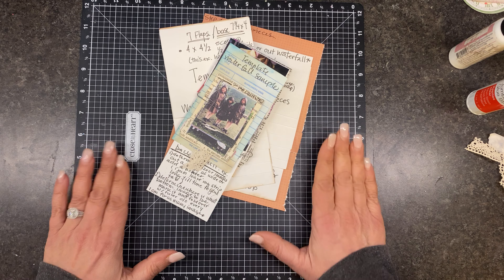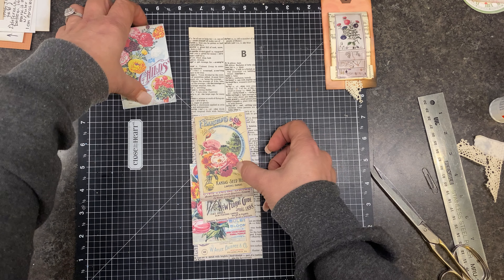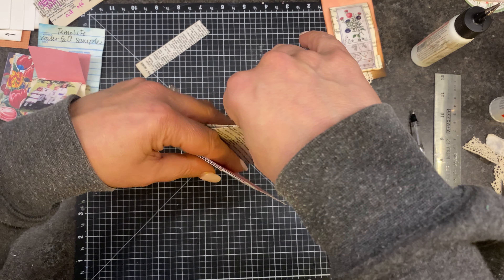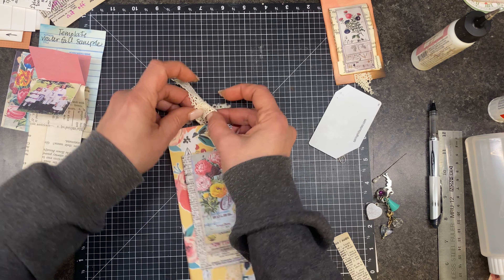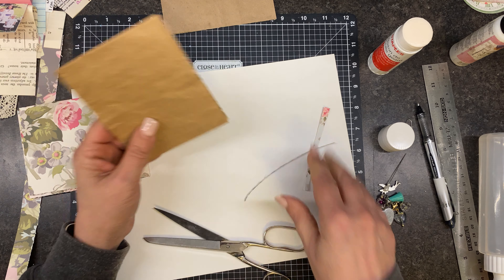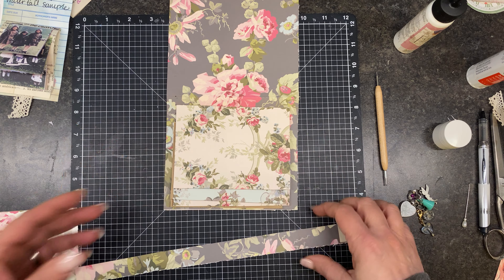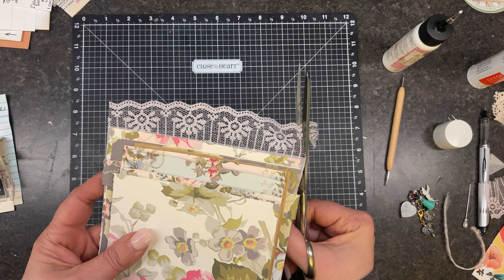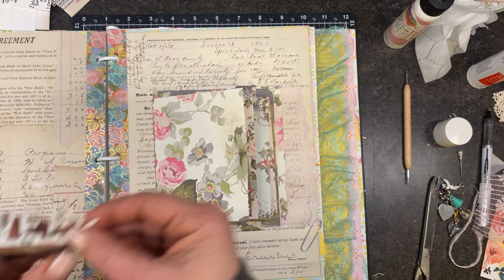How to build a Waterfall paper sack Ephemera holder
No score waterfall ephemera! We will make one in a typical fashion and then blow it up with some found paper sack scraps. You won’t want to miss this one! This is so much fun, easy and quick!

Mailing address:
1415 Harney St Suite 100
Omaha,NE 68102

Cheers!